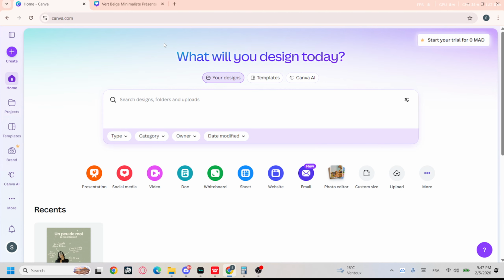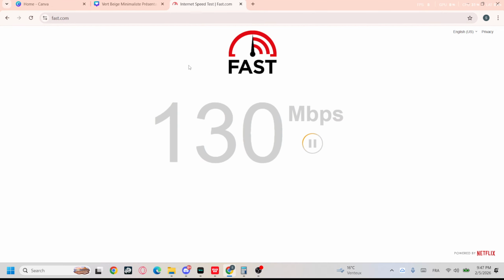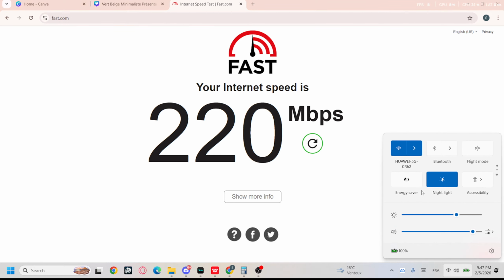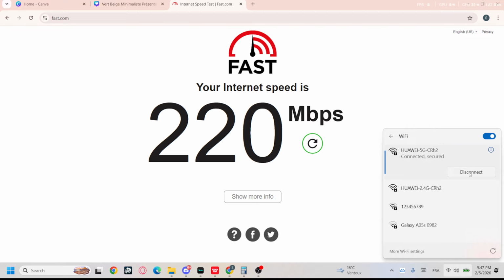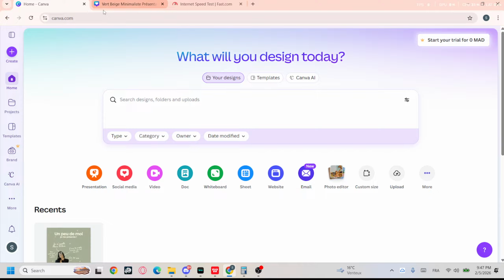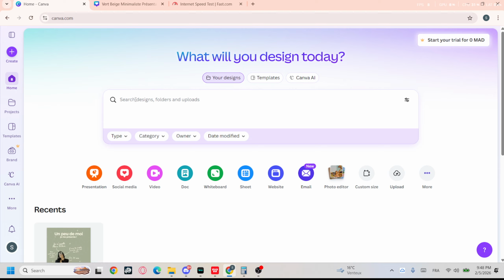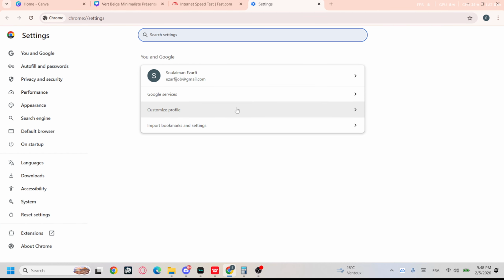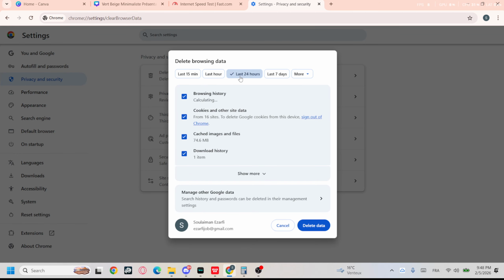How To Fix Team Invite Not Working In Canva ! Tutorial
Today we talk about fix team invite not working in canva,canva tutorial,how to get canva pro team invite link,canva pro team invite link free,canva invite link